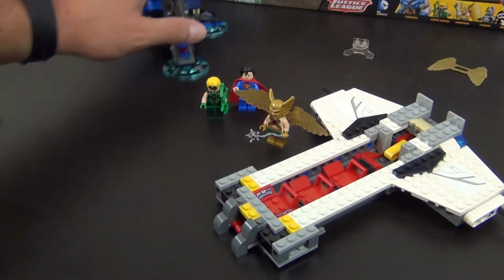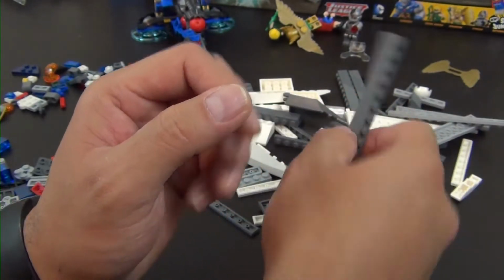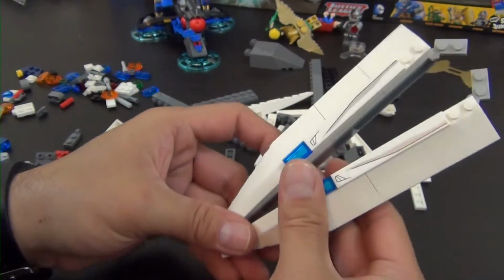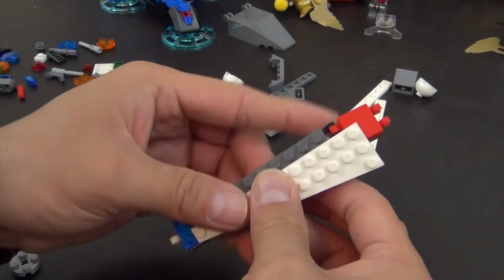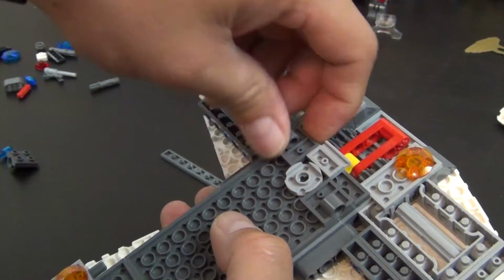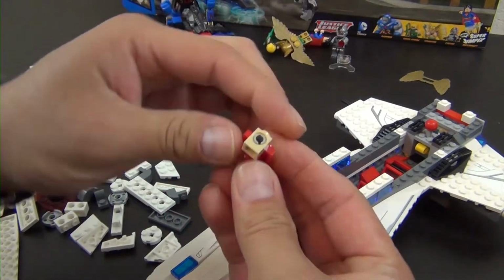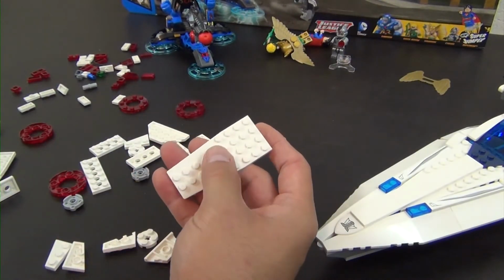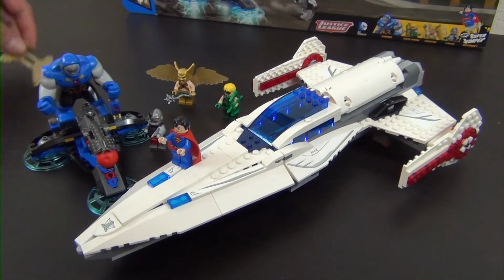Let's Build - LEGO Super Heroes Darkseid Invasion Set #76028 - Part 2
Check out part two of the unboxing and build of the LEGO Super Heroes Darkseid Invasion Set #76028